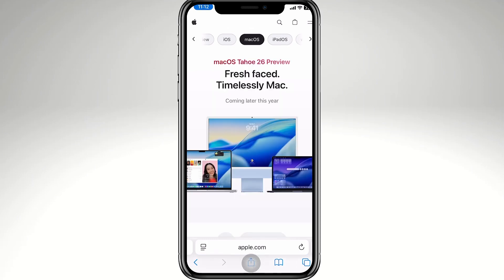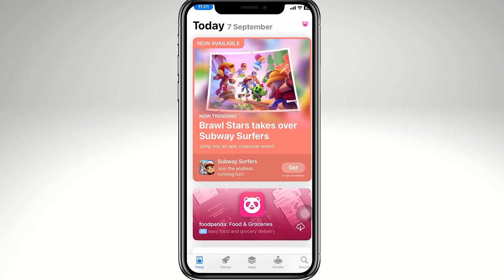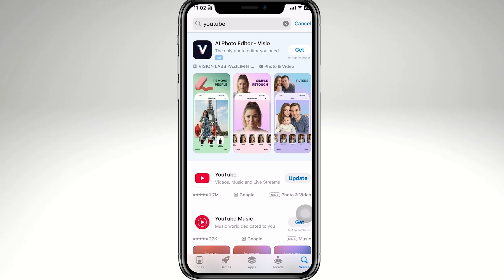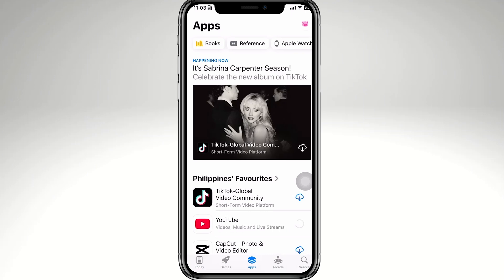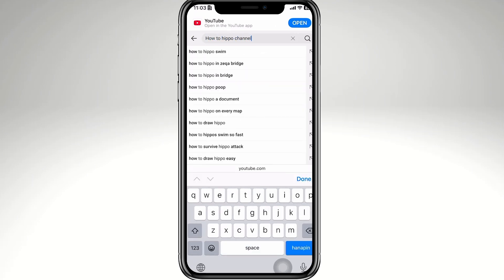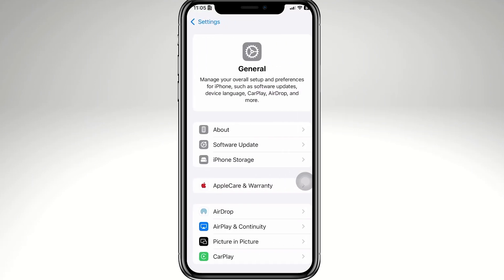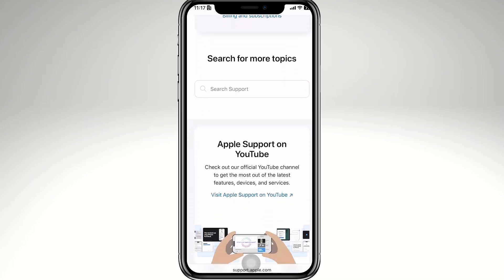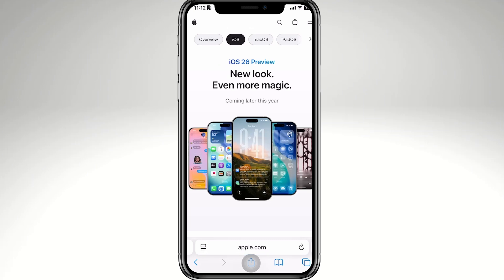Youtube App Not Working On Old iOS (How To Update on iPhone & iPad)